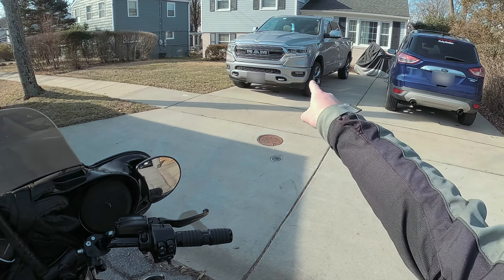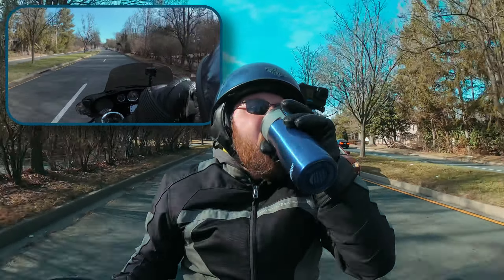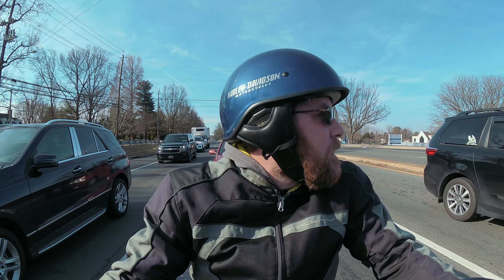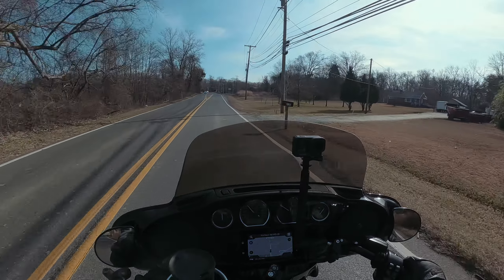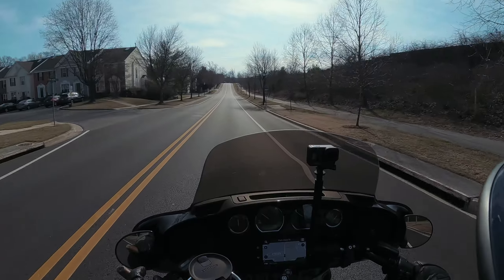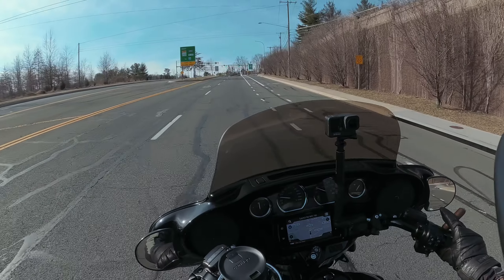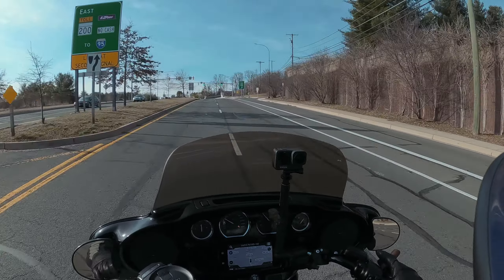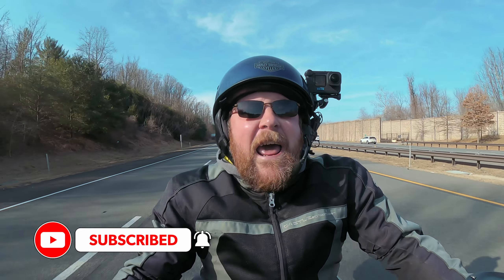Does adaptive cruise control belong on bikes?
Adaptive Cruise Control!  It's a STRESS RELIEVER!  Also, toll roads?  Yeah, my mind goes in 17 directions at once - enjoy!

Accessories:
Insta 360 Motorcycle Mount Kit